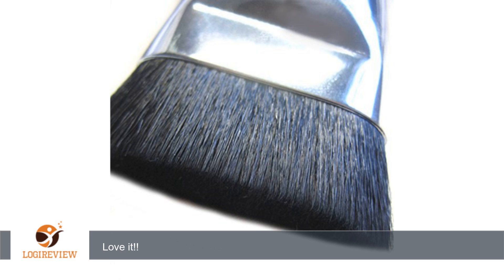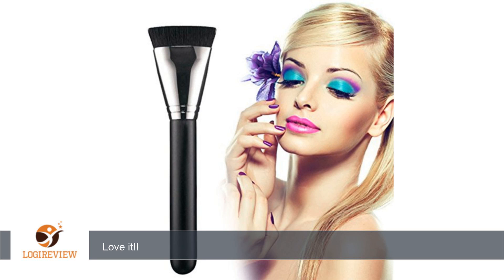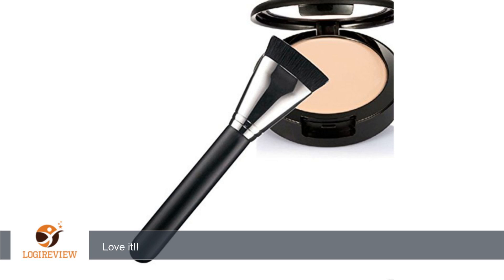FUNOC® 1 pcs Pro Facial Flat Contour Brush Makeup Foundation Brush (Silver and Black) | Review/Test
Review about   FUNOC® 1 pcs Pro Facial Flat Contour Brush Makeup Foundation Brush (Silver and Black)